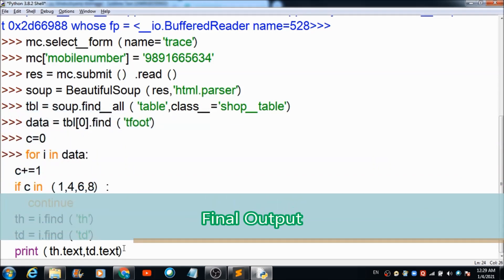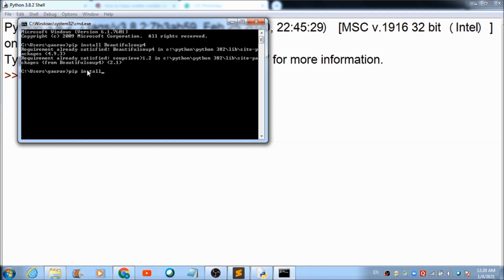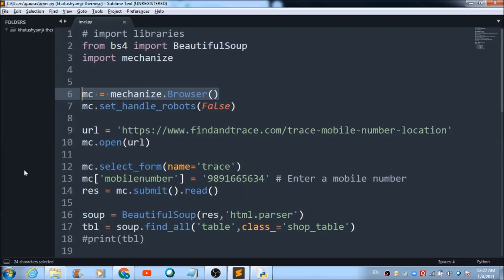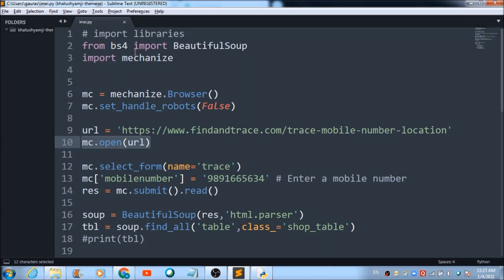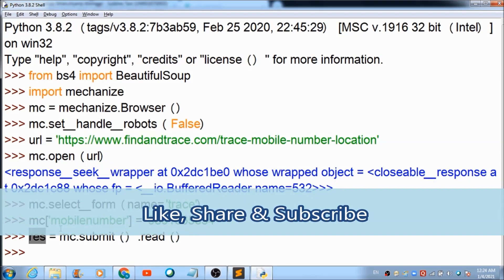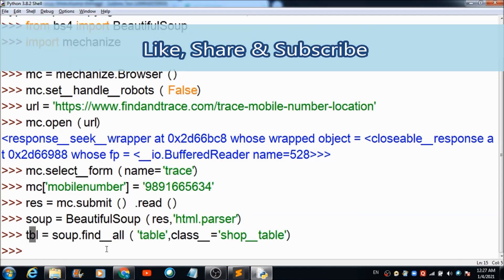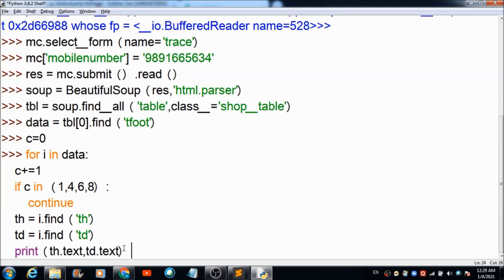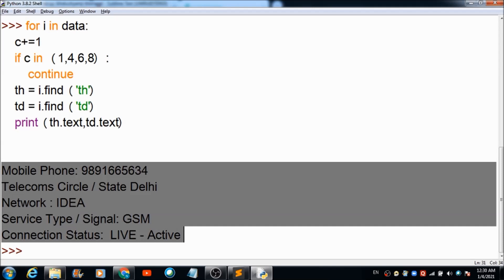Python Project | Track Phone Number Location Using Python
In this lecture we will learn to make use of mechanize and Beautifulsoup libraries for tracing mobile number number . These two liberaries we will use with a simple Python code in order to findout various information related to a phone number.

bs4 python:
bs4 is used to grab the HTML elements or tags on a webpage. I strongly recommend you to know about this library. we use this library for web scraping with python.

Mechanize:
Mechanize python helps us to work with forms and form submission. Usually, we use python selenium to do click or submission elements on the web page.

Here we use mechanize to do our form submissions and clicks